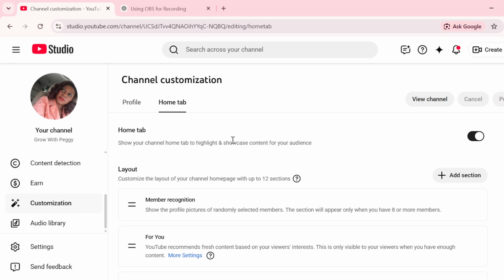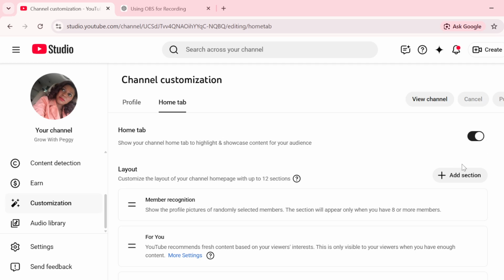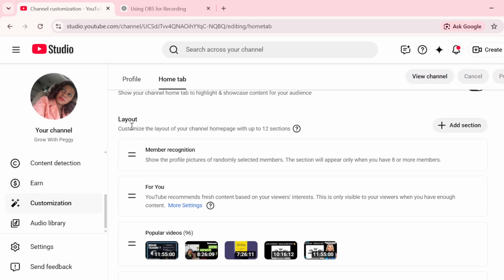GET MORE VIEWS : DO JUST THIS ONE THING NOW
In this video i quickly took you through how best you can restructure the looks of your video to attract more views and also bring in more retention.
Retention is very important on here but people mostly do not bring more light to it.

Watch and do let us know how the front of your channel looks, are you going to restructure?